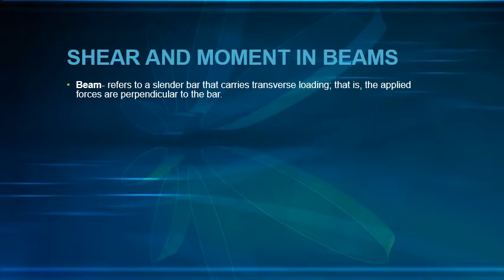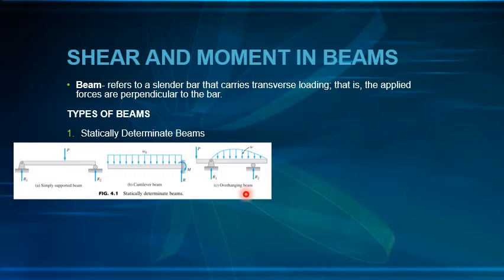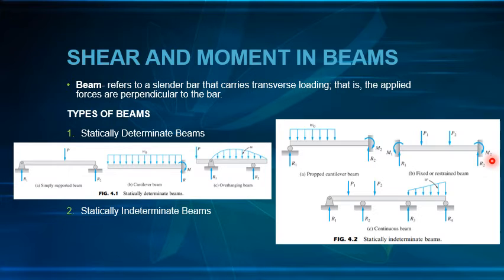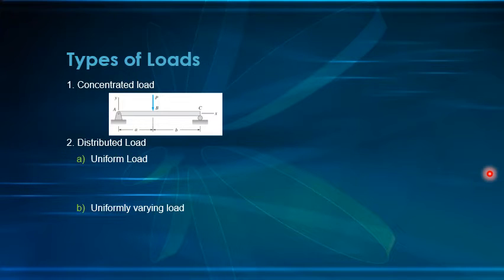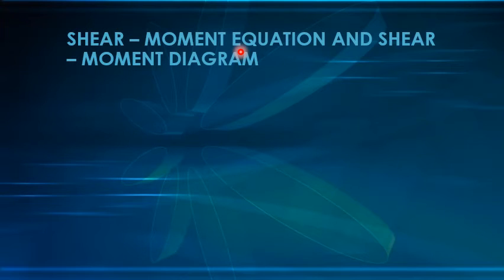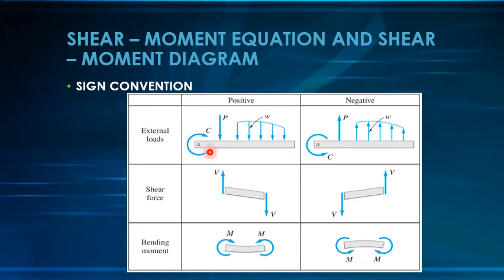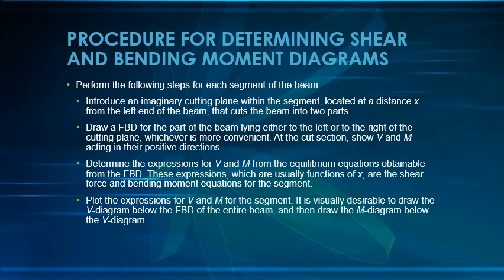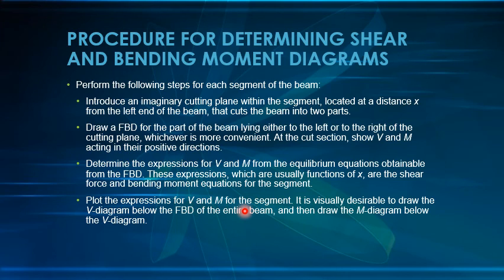SHEAR AND MOMENT IN BEAMS PPT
This contains the concept of Shear and moment in Beams